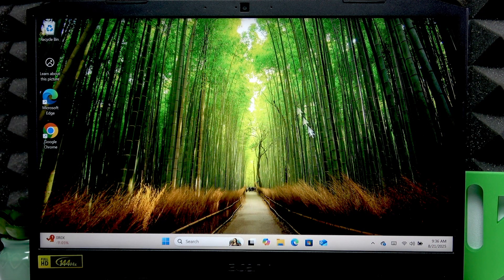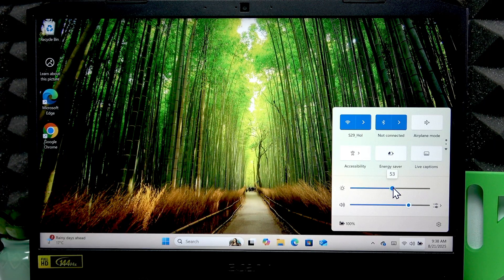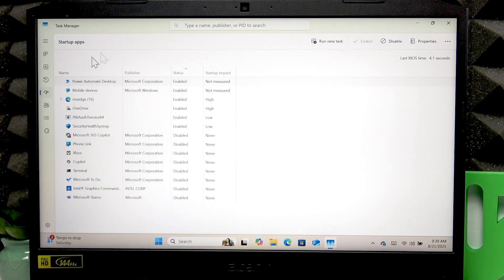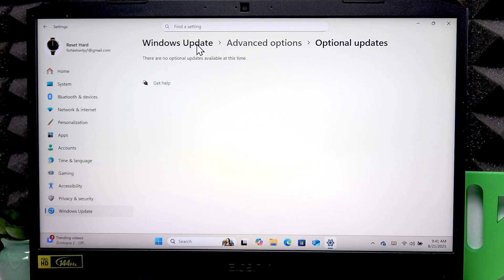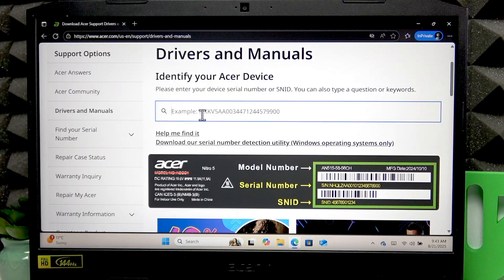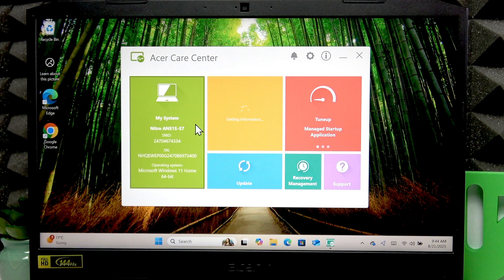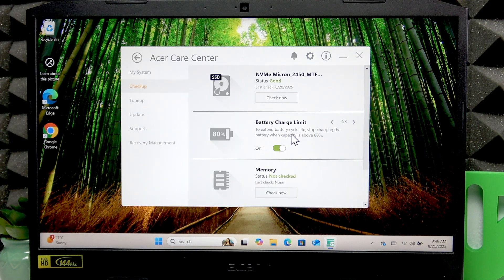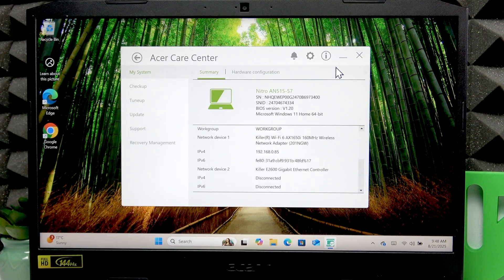ACER Nitro 5 – Battery Drain Fix and Power Saving Tips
Is your ACER Nitro 5 laptop battery draining too fast? In this video, we show you step-by-step solutions to fix battery drain issues on the ACER Nitro 5. Learn how to adjust power settings, enable energy saver, lower screen brightness, manage background apps, disconnect unused Bluetooth devices, update drivers, and use the Acer Care Center for battery health and calibration. These practical tips will help you extend your battery life, improve performance, and keep your ACER Nitro 5 running longer on a single charge. Whether you’re gaming, working, or studying, these methods are easy to follow and effective for reducing battery consumption on your ACER Nitro 5.

How to fix battery drain on ACER Nitro 5?
How to improve battery life on ACER Nitro 5 laptop?
Where to find battery health and calibration tools on ACER Nitro 5?

0:00 Introduction and common battery drain issues
0:20 Adjusting power and sleep settings
1:00 Using energy saver mode
1:46 Lowering screen brightness
2:11 Managing background and startup apps
3:46 Disconnecting Bluetooth devices
4:44 Updating Windows and drivers
5:29 Downloading and installing Acer Care Center
6:47 Using Acer Care Center for updates and battery check
9:07 Enabling battery charge limit
10:21 Calibrating the battery
11:49 Additional optimization tips
12:21 Conclusion